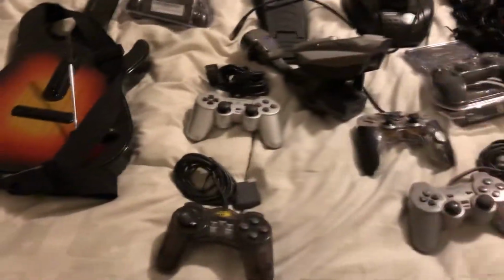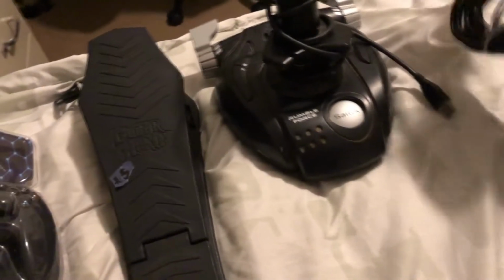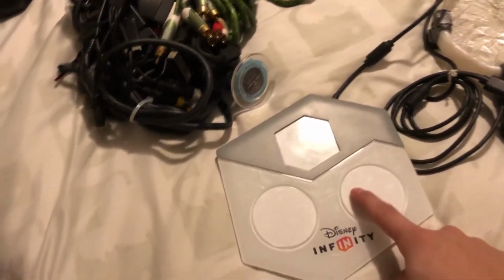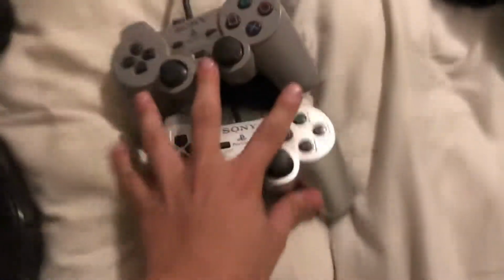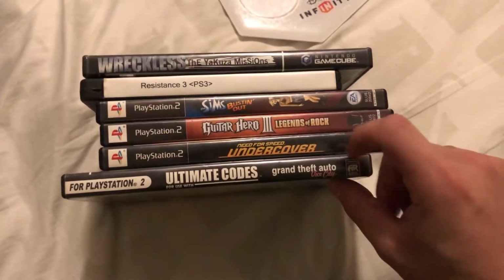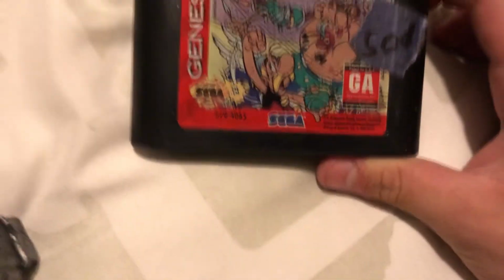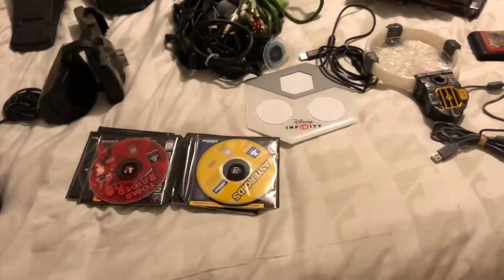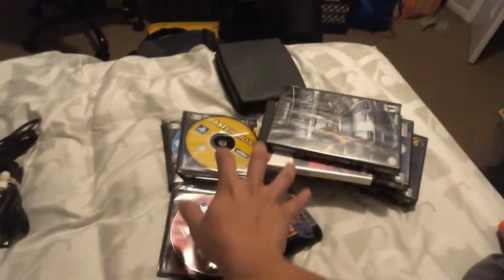How a 17 Year Old Tripled His Investment, Making Over $180! 17 Year Old Ecommerce Entreprenuer!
MY ECOMMERCE STORE:
➤Link to my eBay store
➤Link to my Wubny Merchandise
➤PSN: Wubny
➤Steam: Wubny
EQUIPMENT I USE:
➤Video Capture: Iphone 8
➤Video Encoder: Handbrake
➤Video Editor: Vegas Pro 15
➤Photo Editor: Photoshop CS6
➤Commentary Editor: Audacity
➤eBay 101
Do you want to start an eBay business? Look no further than the playlist below! You will learn how to start and run a successful eBay business- even if you are clueless!
➤Wubny’s Business Ventures
If you are wondering how I started my eBay business, then this is the playlist for you. This playlist will help you understand how I started and expanded my personal eBay business!
➤Restore and Resell
This playlist is for anyone who wants to see a one-on-one guide to some of my projects. I will be restoring and reselling obscure items and gaming consoles. So if you find that interesting, be sure to watch these videos!
➤Can We Flip It?
Have you ever wanted to buy and resell a weird item? Of course you have! All the videos in this playlist consist of me buying weird and wacky items like mystery boxes, and seeing if we can flip them for a profit!
HELP SUPPORT THESE PEOPLE:
➤Glalvxy
➤Flippin’ Profit
Flippin’ Profit is a huge inspiration and, has personally, helped me out and helped expand my eBay business.
HUGE INSPIRATIONS:
Reyes The Entrepreneur
Cincinnati Picker
Garage Flips / Shed Flips
Part Time Picker
Craiglist Hunters
Thrift Mine
Flippin’ Profit
RVA Flips
Hairy Tornado
Thrift School
Ralli Roots
RockstarFlips
Resale Rabbit
Hello, my name is Wubny and I am an E-commerce Entrepreneur- as well as a Call of Duty eSports player. I am 17 and I have been reselling since October 2017! I have tons of side hustles and am always looking to expand my knowledge and sources of income. I am all about finding happiness, while also making money. I have been bullied most of my life and owning an E-commerce business helped fill the void of sadness and loneliness. Have a good day and keep flipping :)